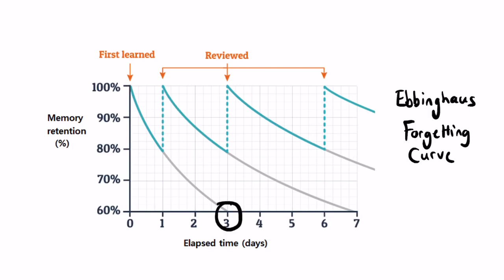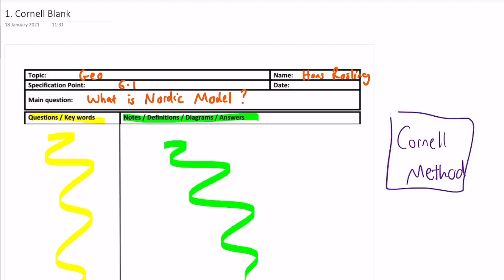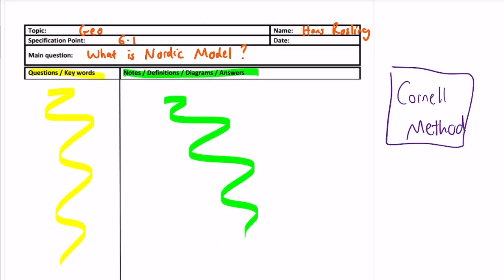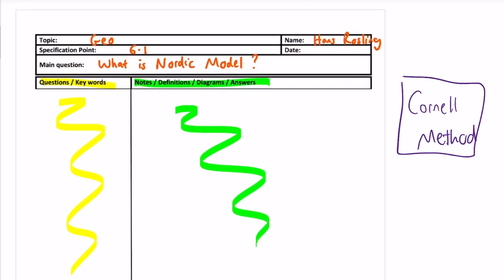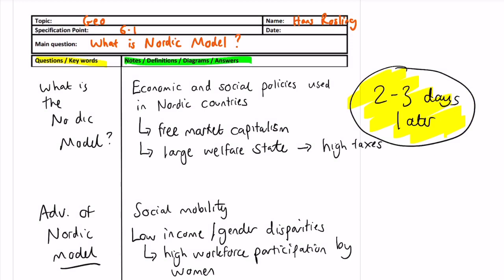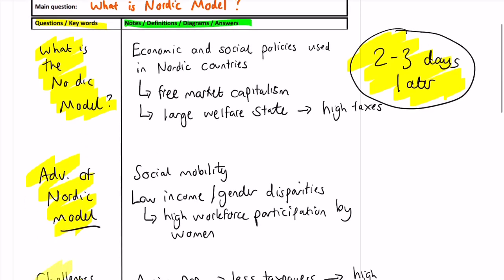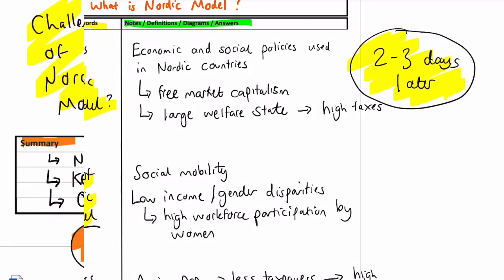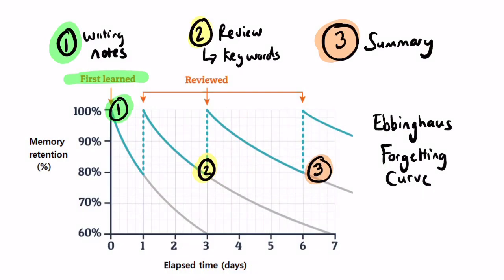Cornell Method for organising notes and retaining knowledge at A-Level